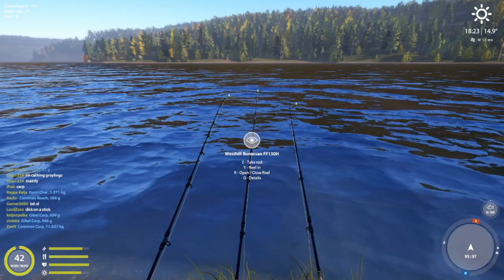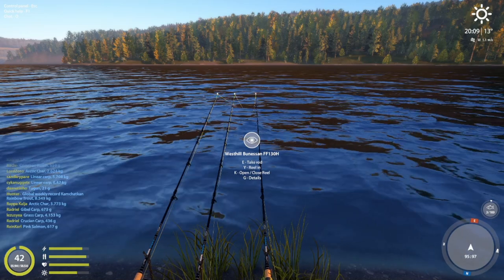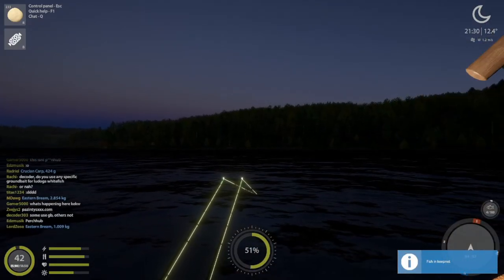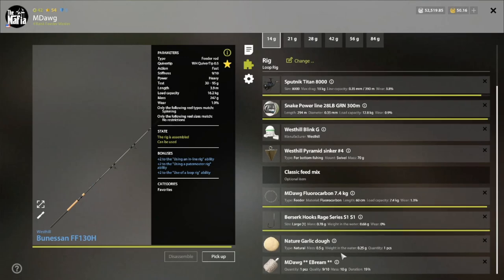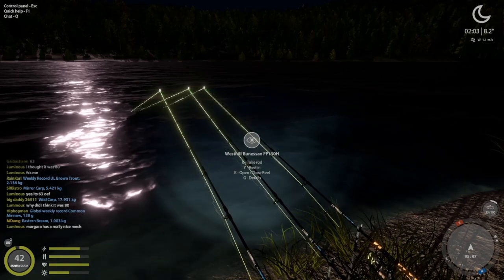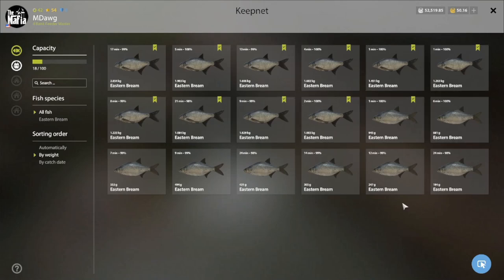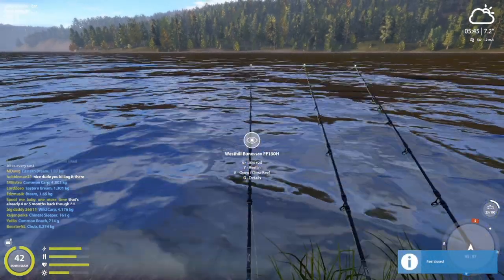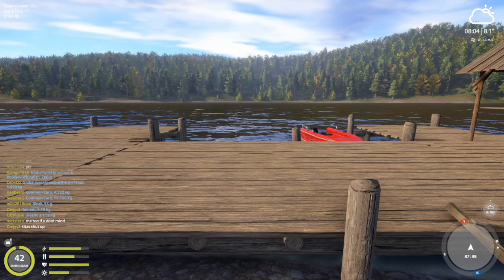Russian Fishing 4 Eastern Bream at Tunguska Spot Check 7-28-21